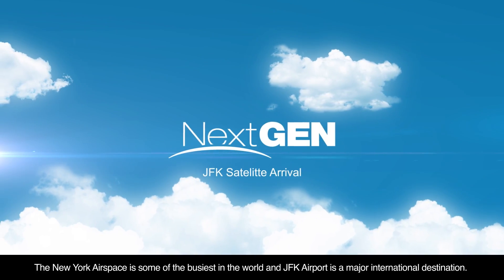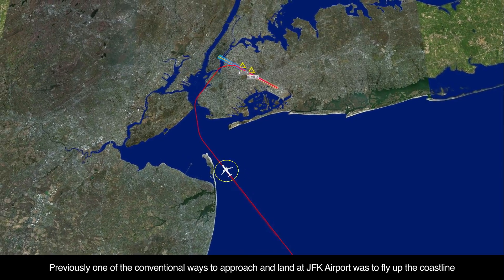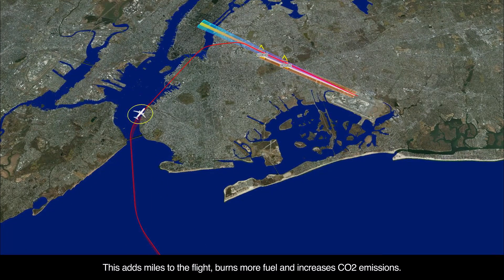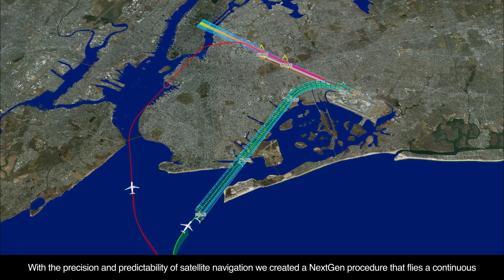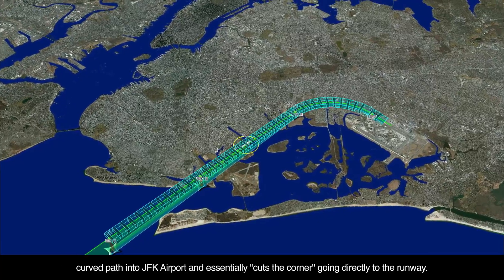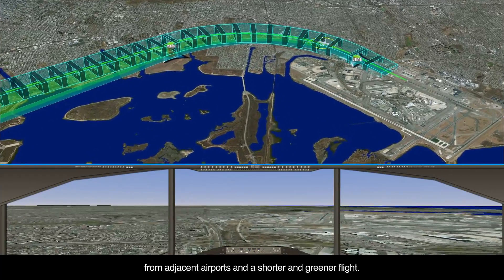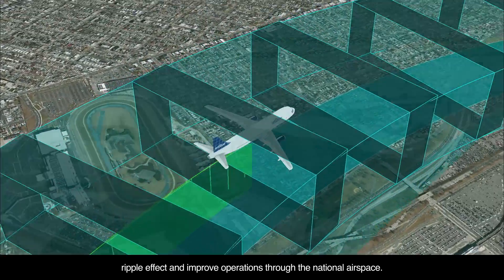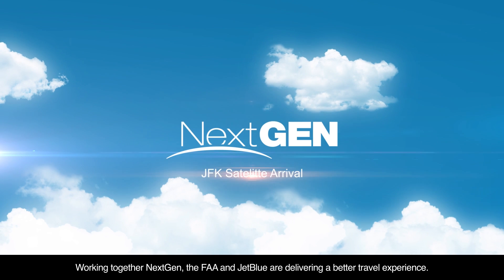NextGen is Now at JFK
New satellite arrival procedures into JFK are shaving minutes and miles from flights. See how NextGen helps your flight cut the corner into New York.